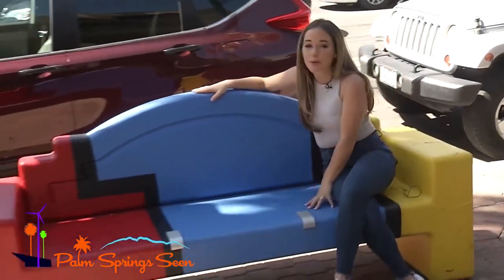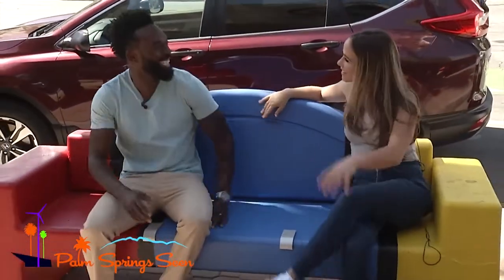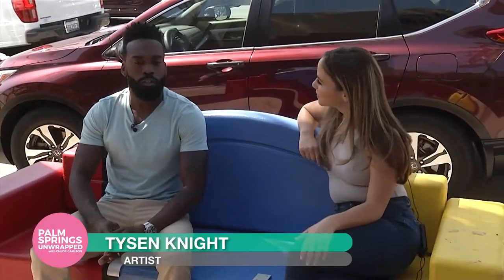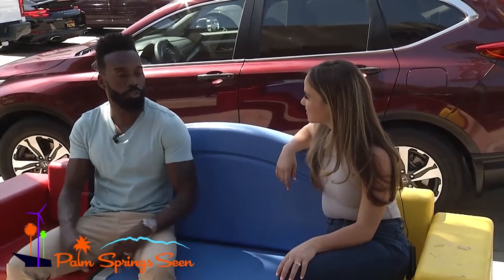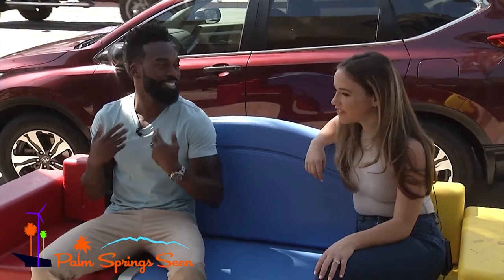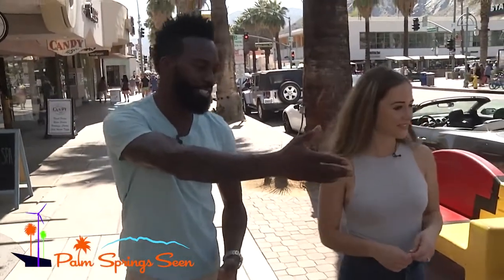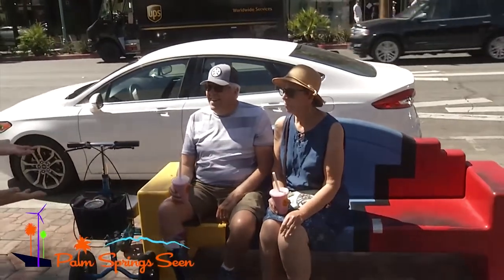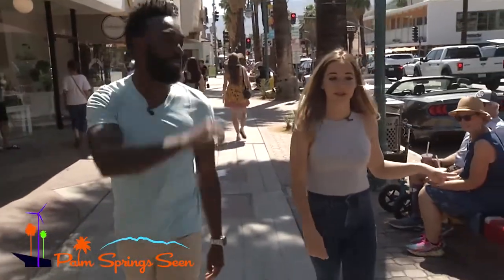TYSEN KNIGHT | NBC Palm Springs Unwrapped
This week on Palm Springs Unwrapped we talk with Street Artist Tysen Knight about his Street Art Bench Project he created in beautiful downtown Palm Springs!